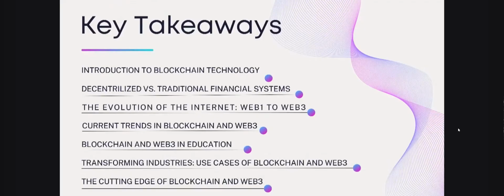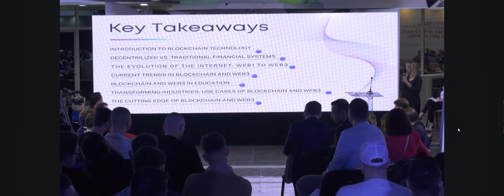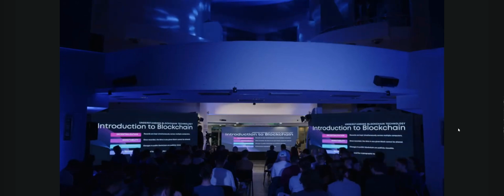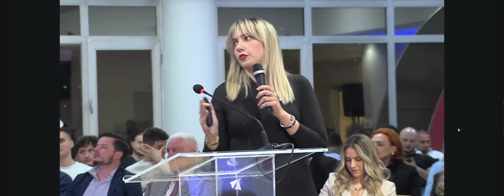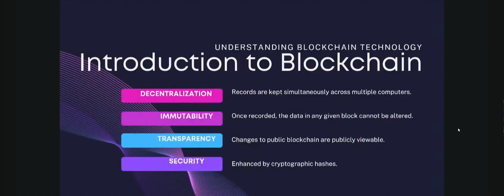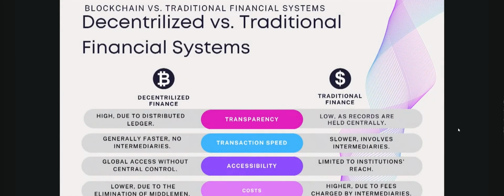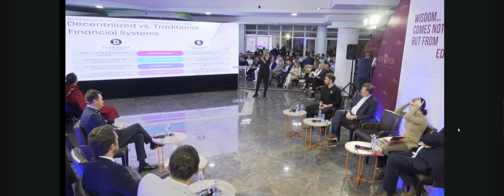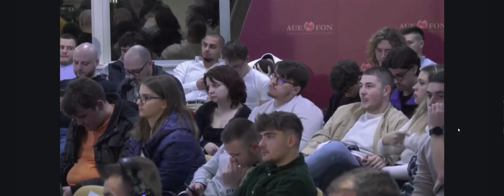Web 3.0 in Education